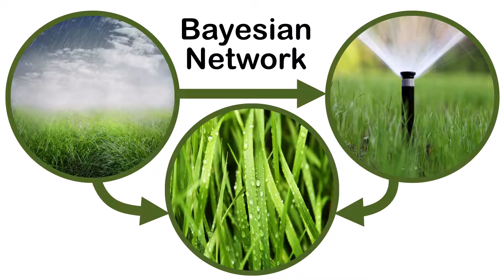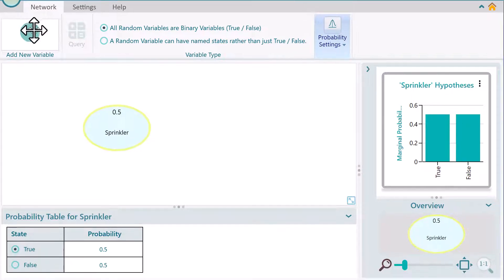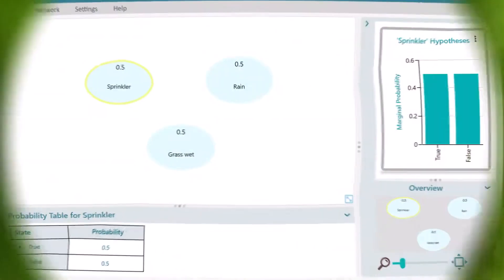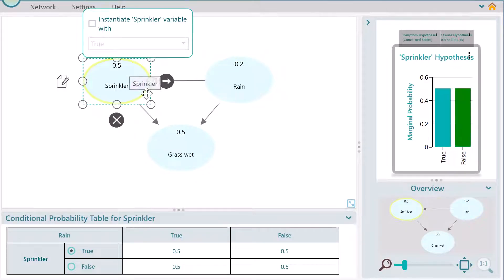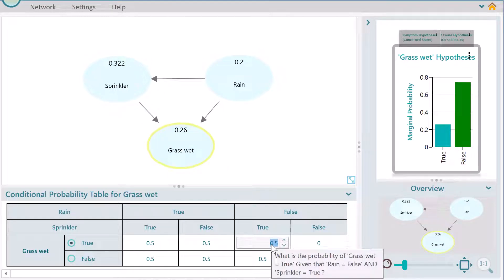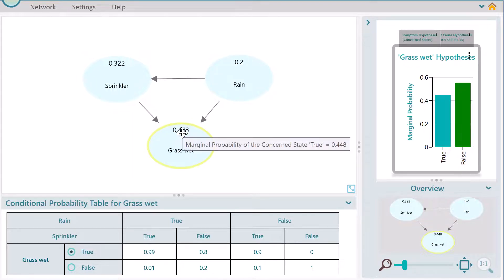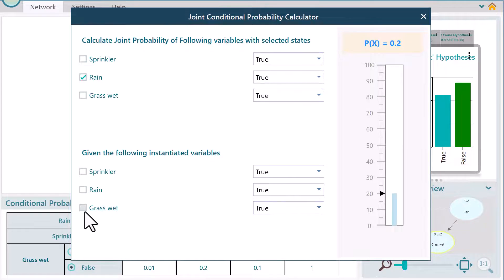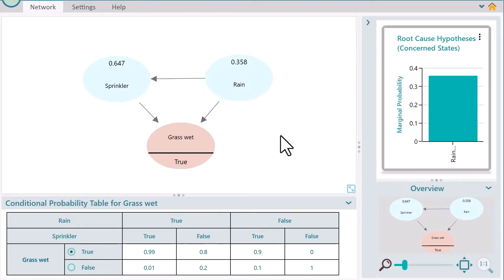Bayesian Network example 'Sprinkler, Rain, Grass Wet'. Step by Step with SpiceLogic Bayesian Doctor.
You can also get Rational Will which bundles the same tools as well,
A demonstration of how the Bayesian Network Sprinkler problem can be modeled using SpiceLogic Bayesian Doctor. Suppose that there are two events that could cause a garden's grass to be wet: either the sprinkler is on or it's raining. When it rains, the sprinkler is not usually turned on. This model is demonstrated in this example video, step by step.